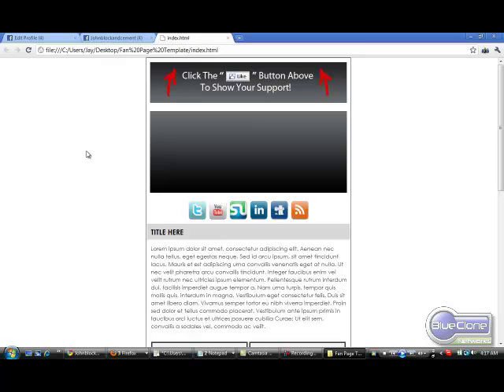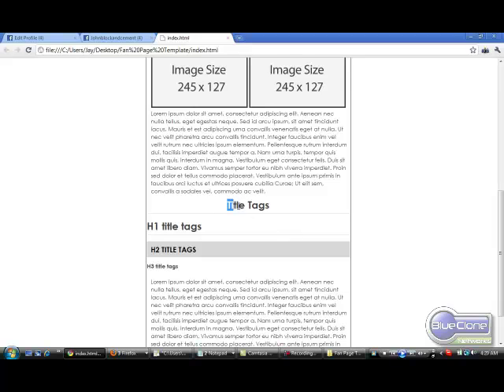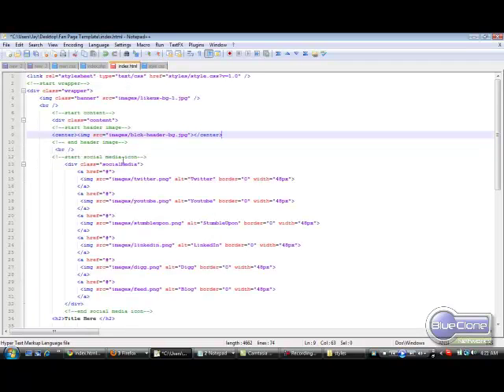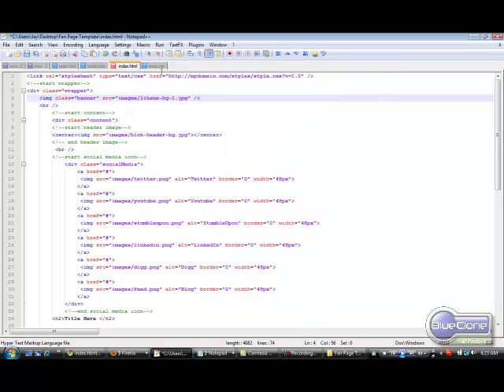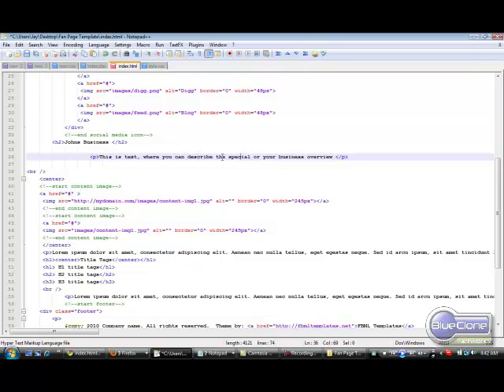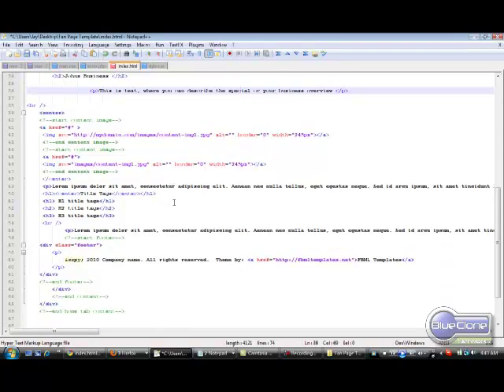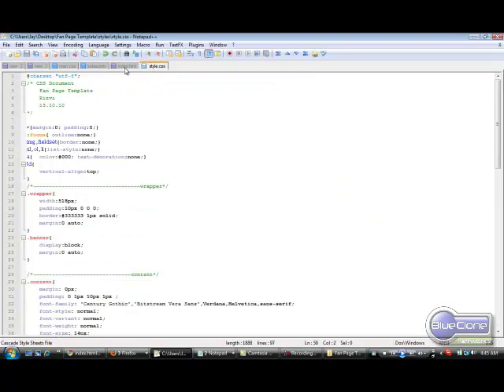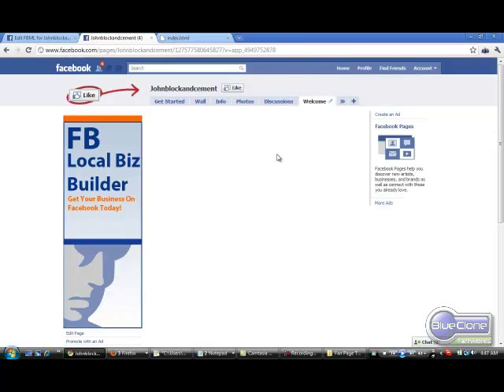The Ultimate Facebook Fan Page Training Kit - Session 07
If you don't have a customized Facebook Fan page, you're missing out on a lot of business!  It's free and easy to do.  Learn how in this video training kit.

Session -- Seven (7)

This session covers how to edit Facebook Fan Page Templates (Part 2 of 2).